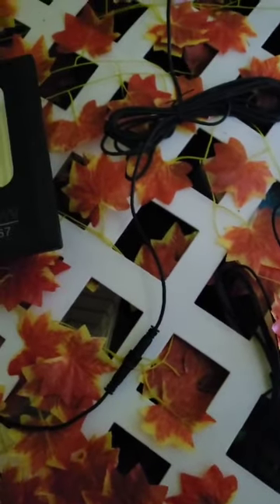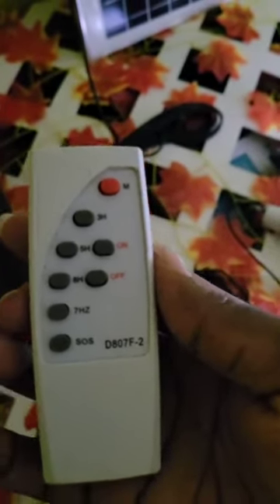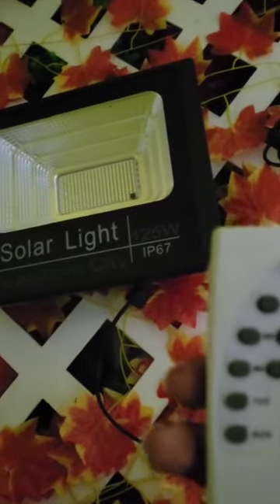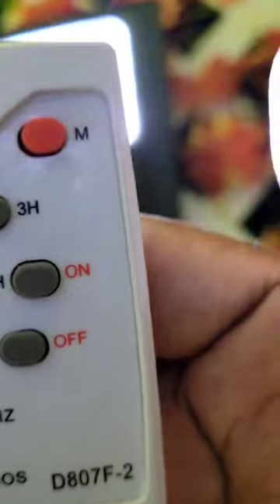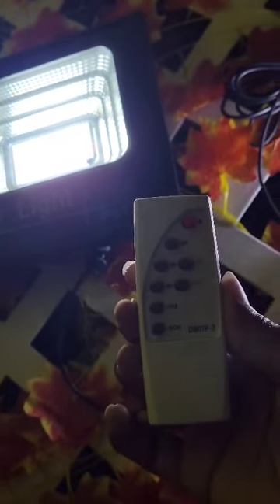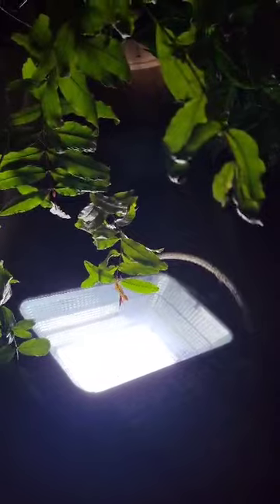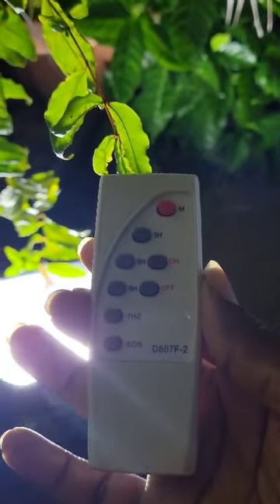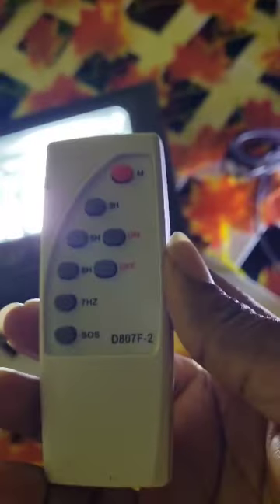Solar Street Light Remote Control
Solar Light Remote Control Solar Street Lamp, flood lamp , Remote Control Panel Wireless Solar Light Switch Replacement. Solar Circuit Board. Radar Human Body Induction